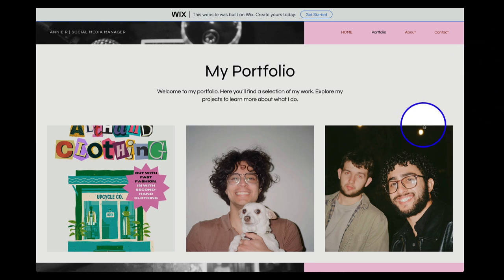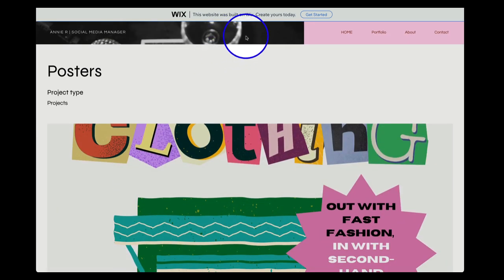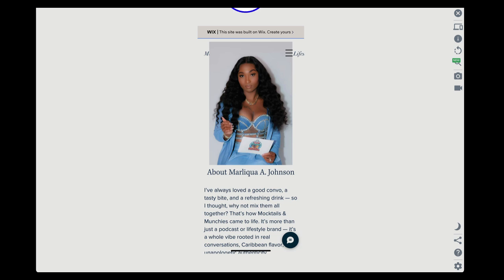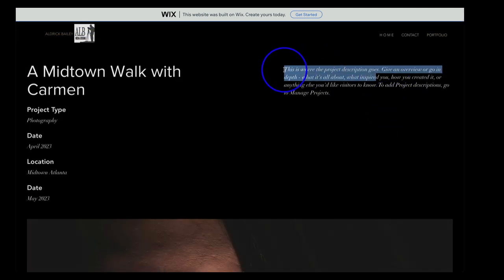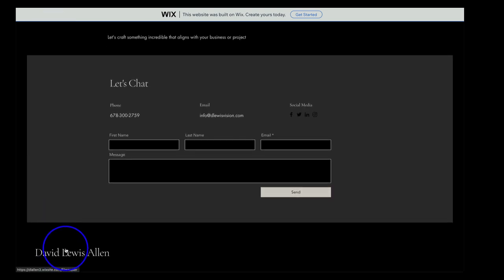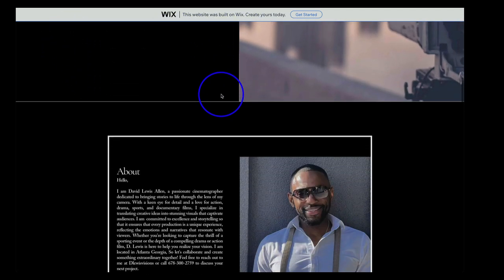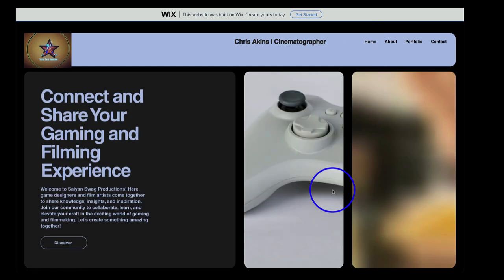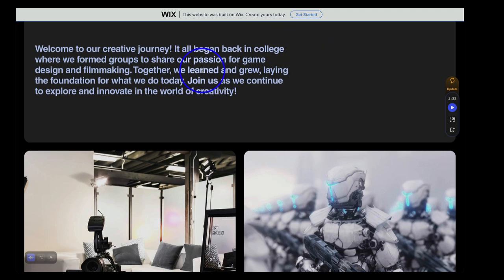WBD 01 202506